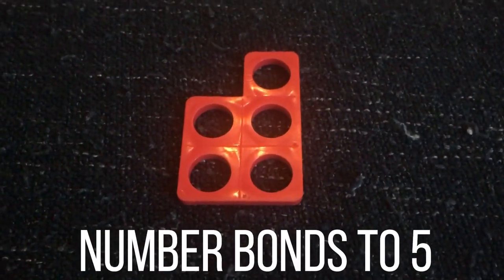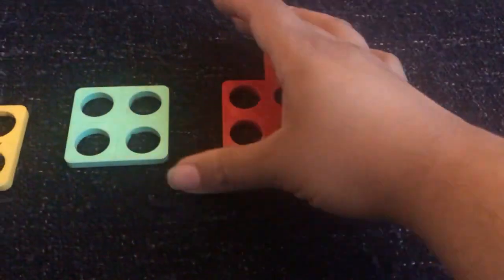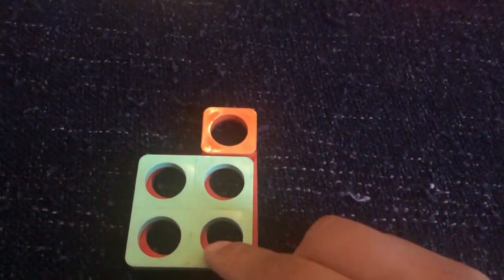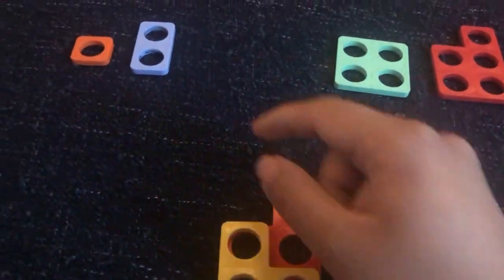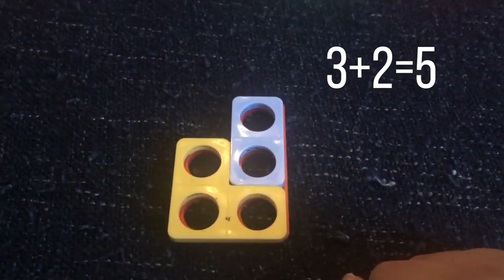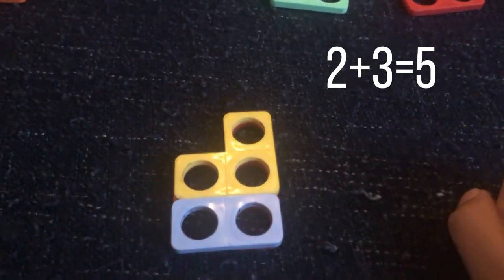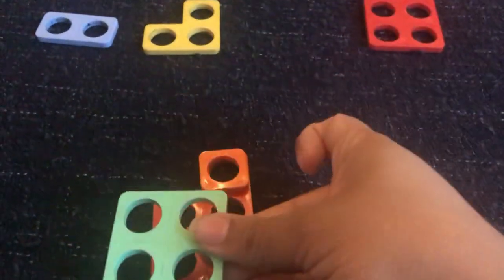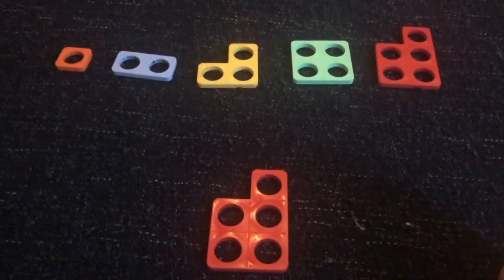Number bonds to 5 with Numicon Adding to 5 Making 5 Numicon 1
LEARN YOUR NUMBER BONDS TO 5 WITH NUMICON